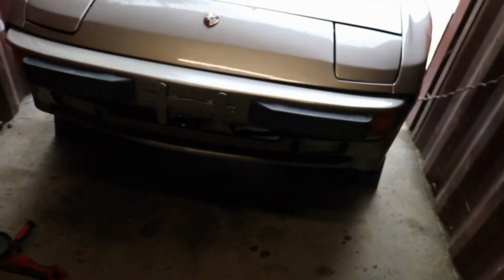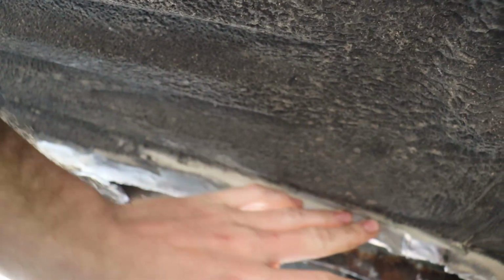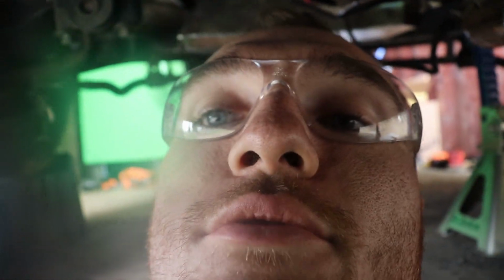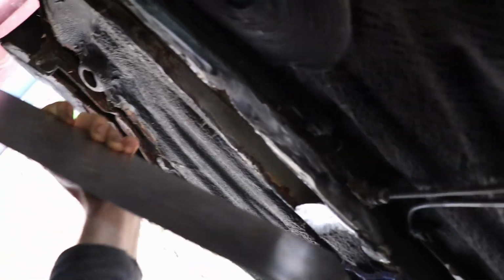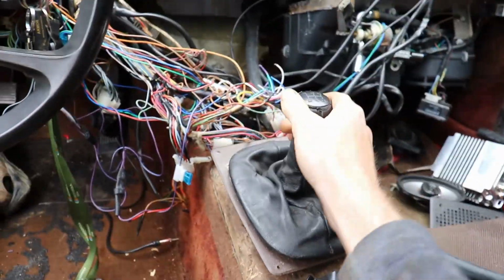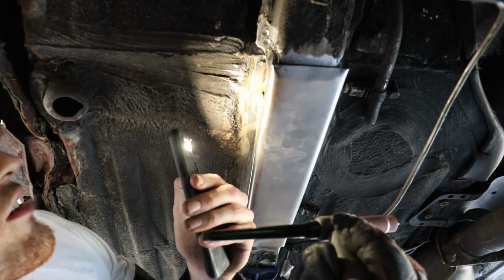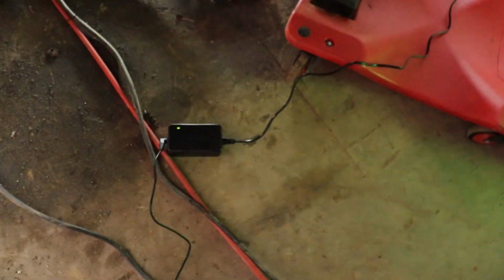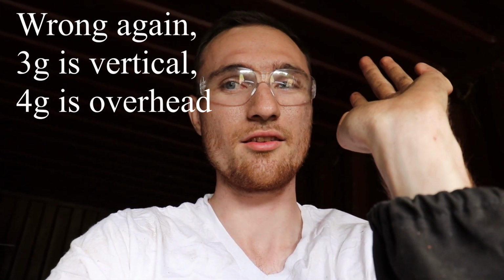Welding a new section of steel on my 944's frame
Prepping and starting the frame repair project. I bought a piece of sheet metal from my local hardware store, bent it, cut it, and fit it into place of the old U-channel on the belly pan of the Porsche 944, and today we started welding it into place!